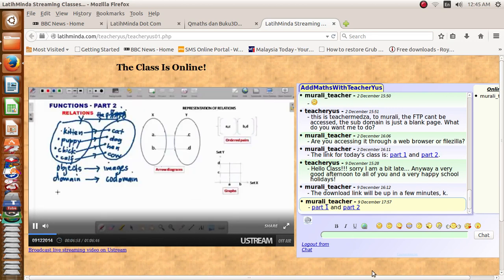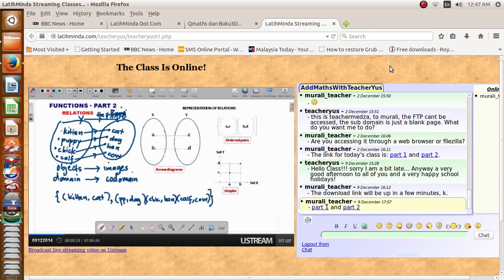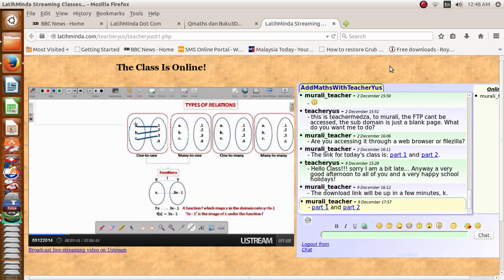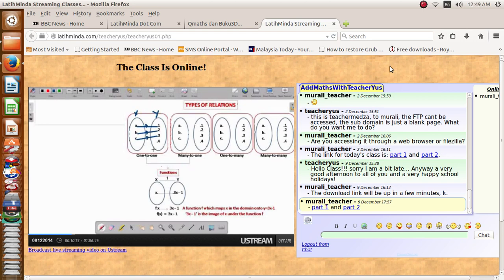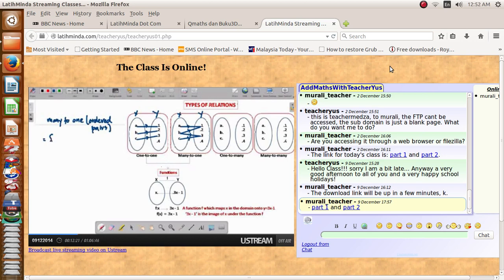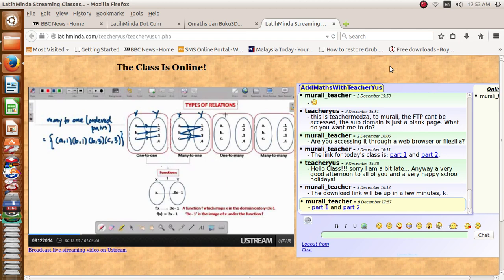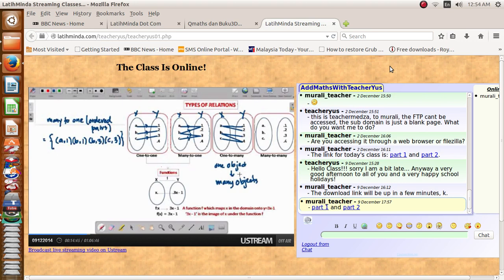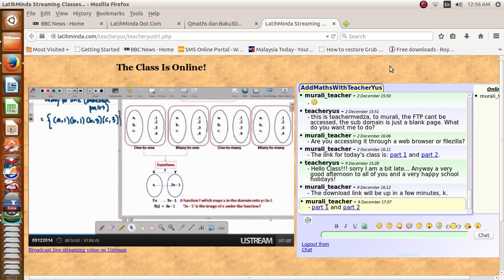Add Maths with Teacher Yus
Login to latihminda and join the class..